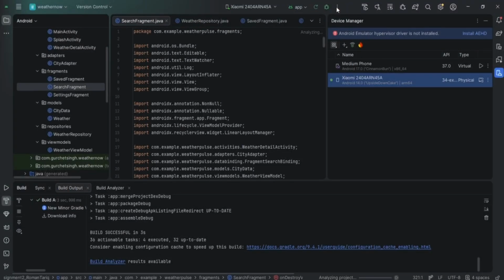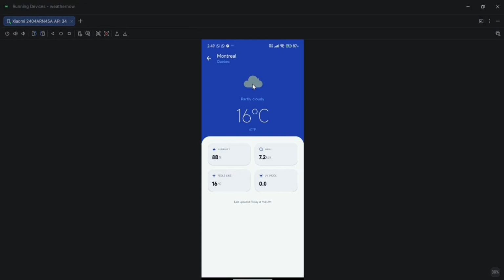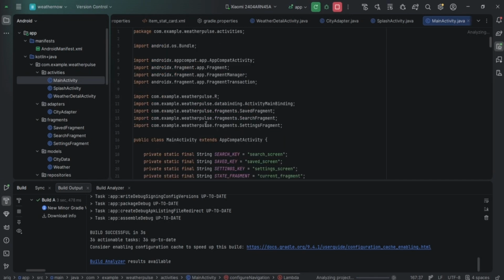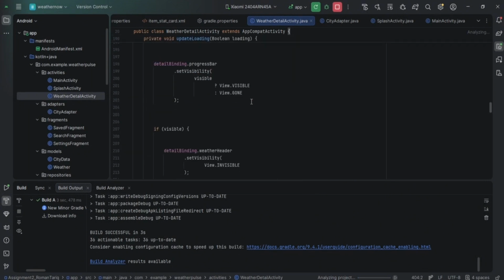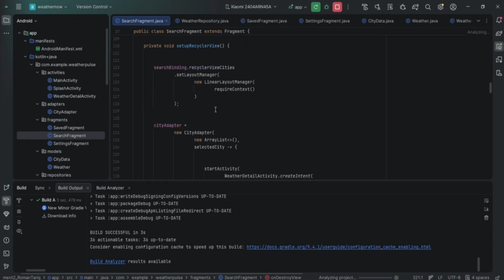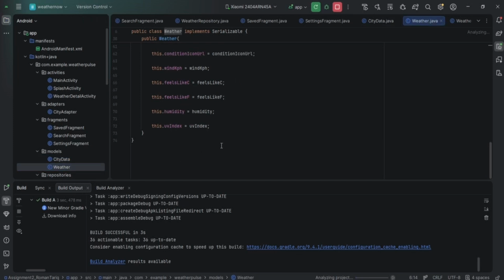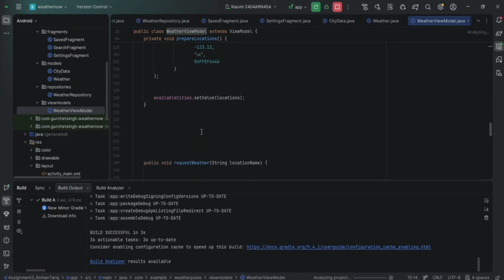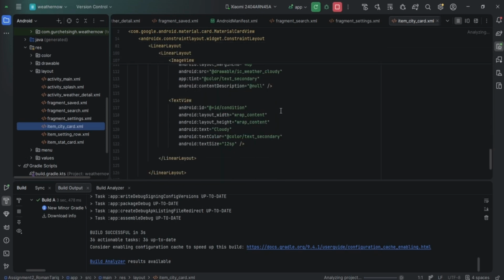Assignment 2 mobile and Pervasive Computing